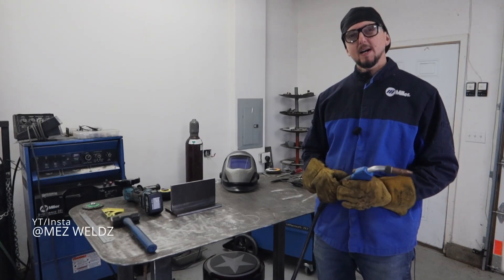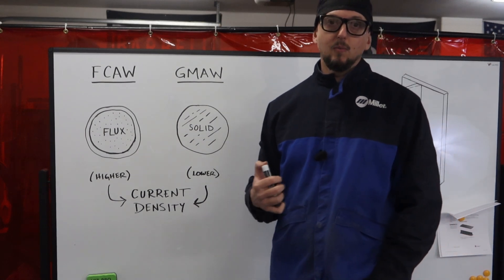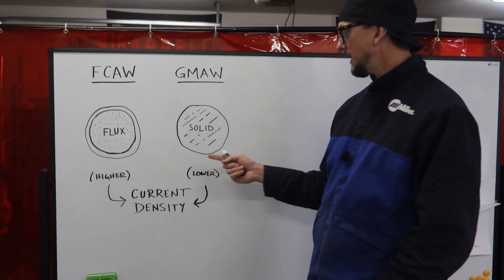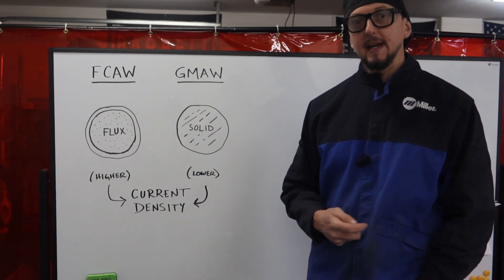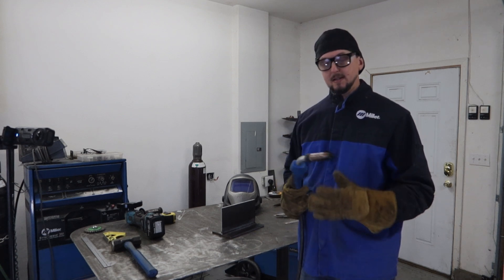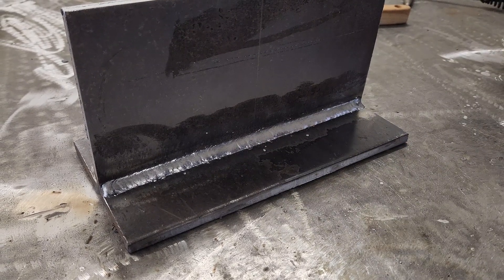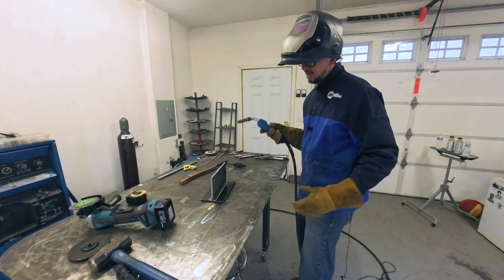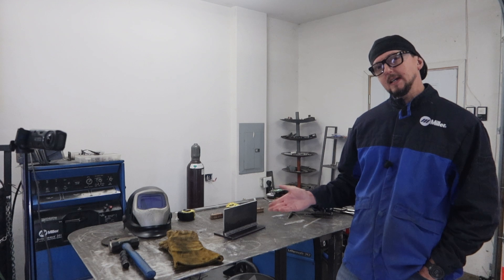Gas-Shielded Flux Core | FCAW-G | Dual Shield Welding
Let's talk about Gas-Shielded Flux Core Arc Welding... techniques, advantages,  and look at some welds!